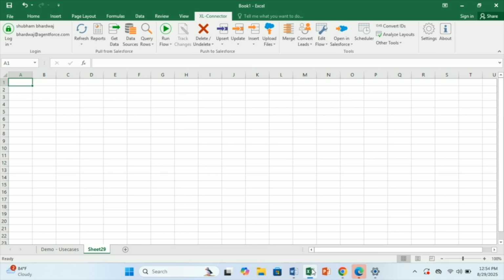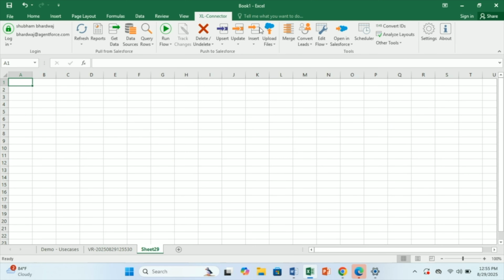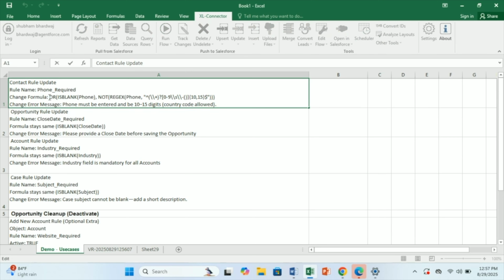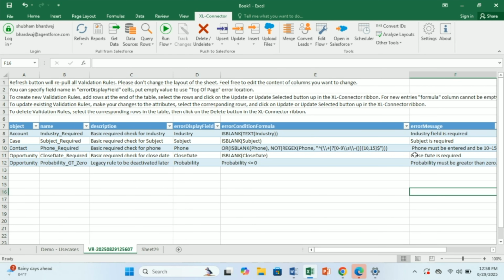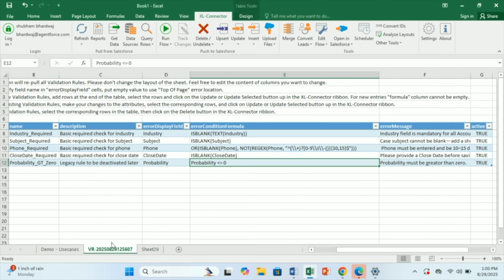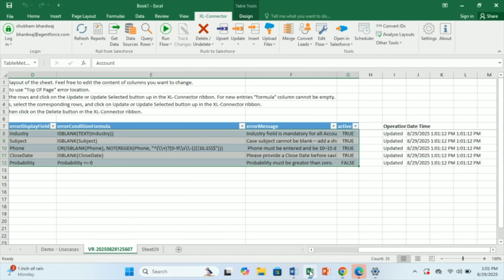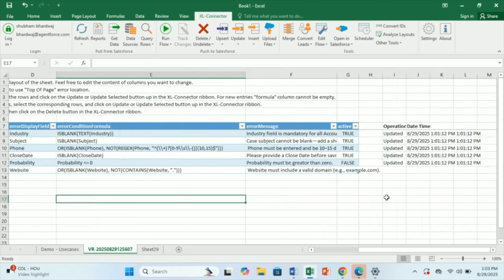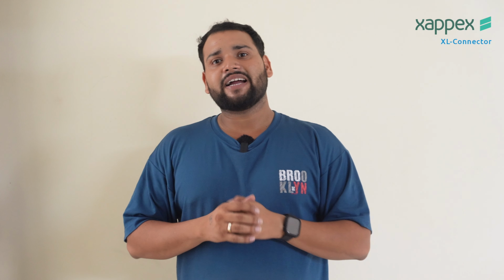Create and Update Salesforce Validation Rules in Bulk using XL File | XL - Connector by Xappex